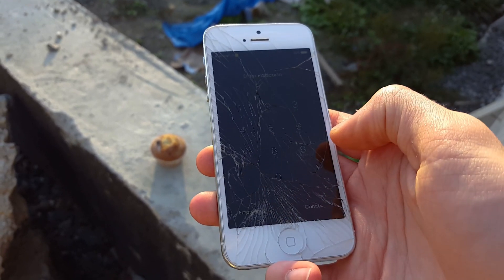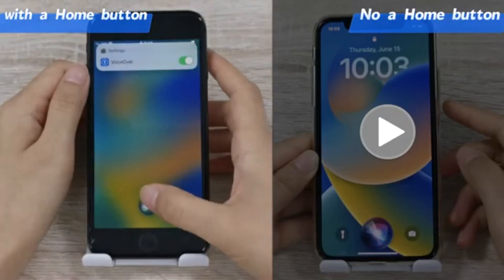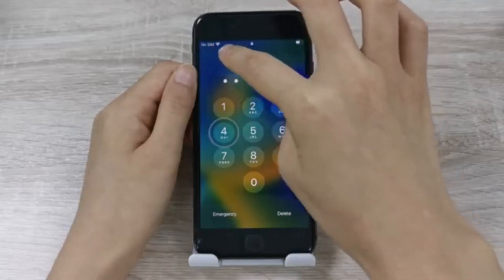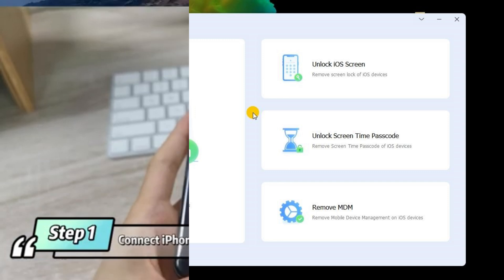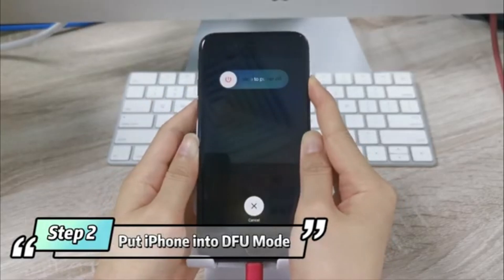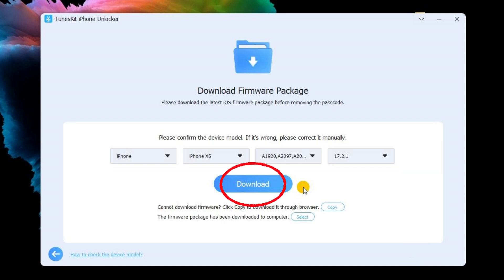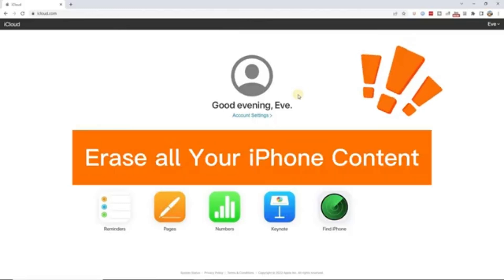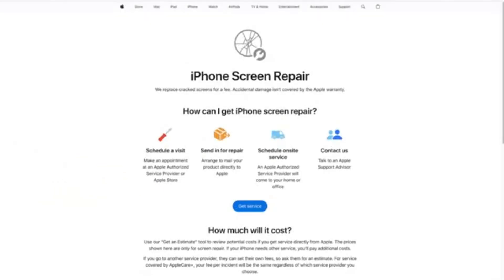How to Unlock iPhone with Broken Screen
Hi, welcome to the TunesKit channel. In today's video, we'll show you how to fix iPhone unavailable screen.

⏰ Timestamps:
00:00 Get Started
00:20 Method 1. Unlock iPhone with Broken Screen via Siri
01:21 Method 2. Use TunesKit iPhone Unlocker to Unlock iPhone without Touching the Screen
03:22 Method 3. Unlock iPhone with Broken screen via iCloud
04:28 The End